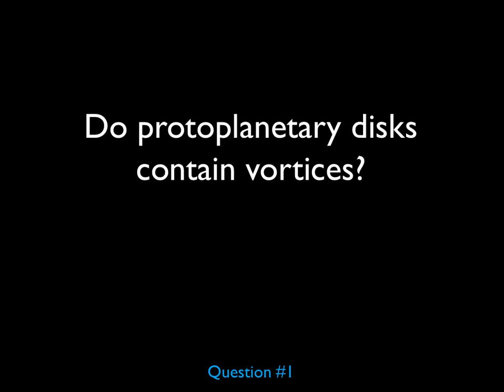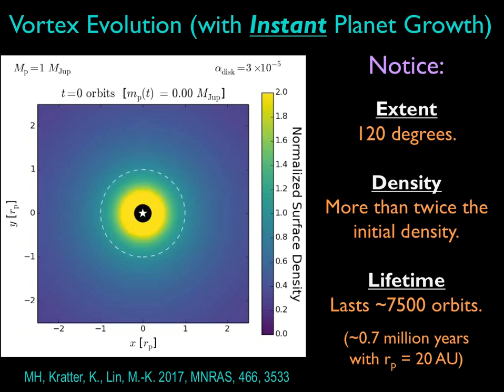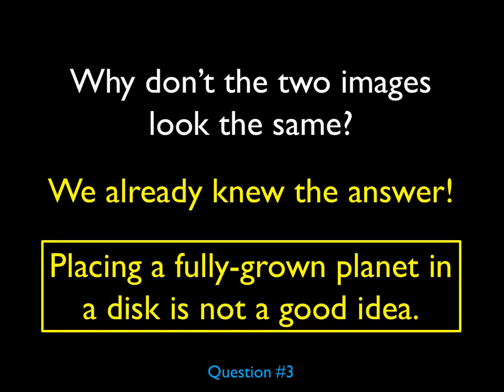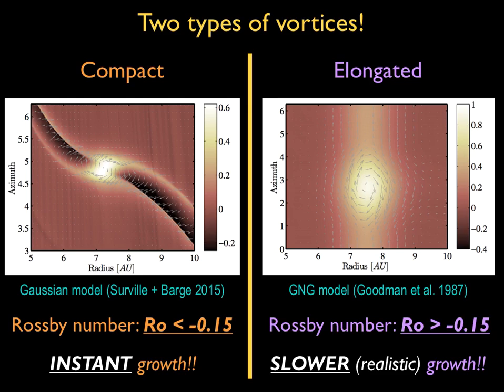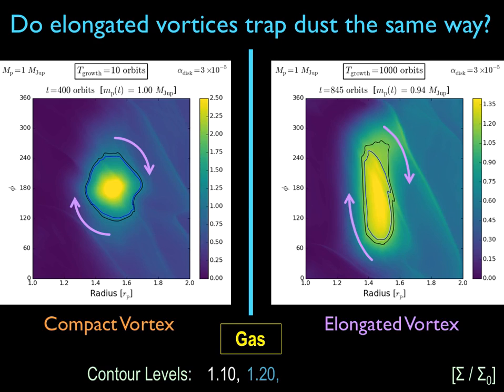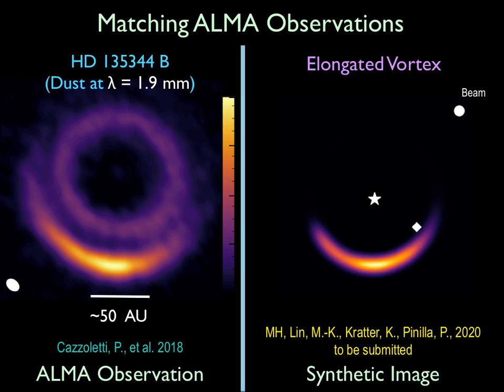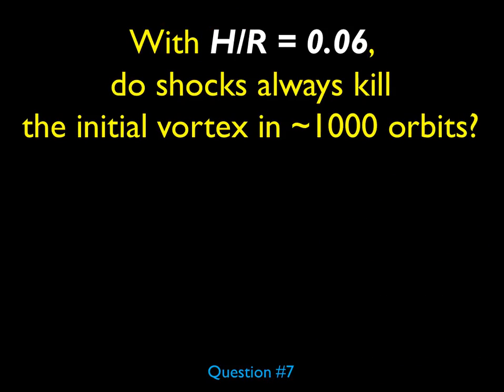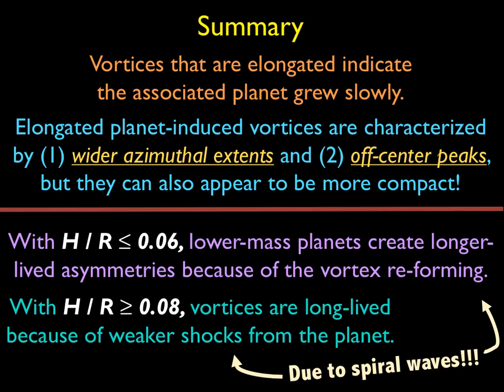Michael Hammer - Generating Vortices with Slowly-growing Gas Giant Planets